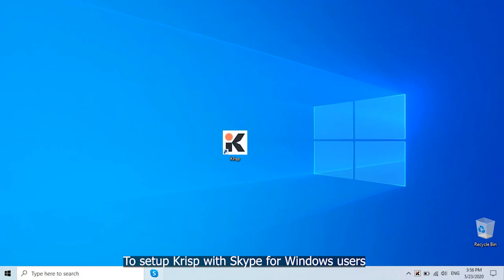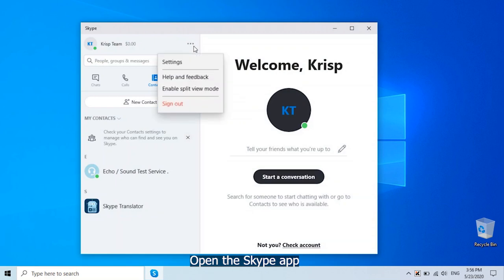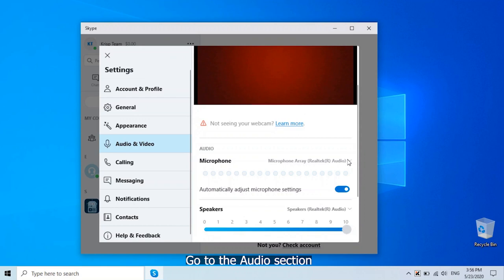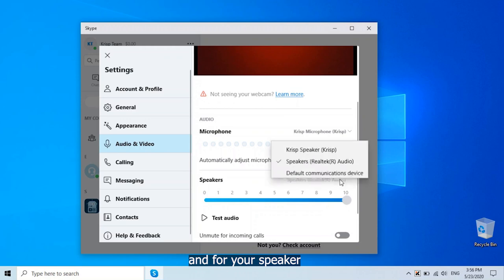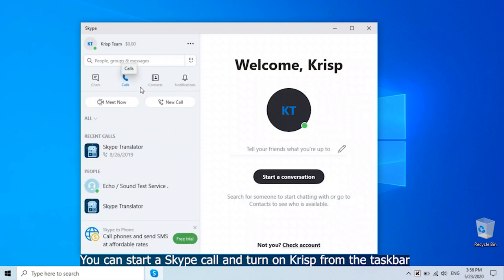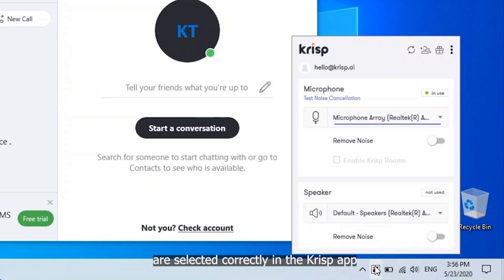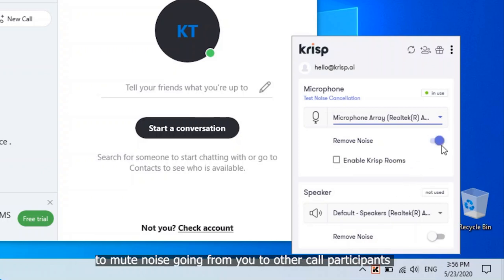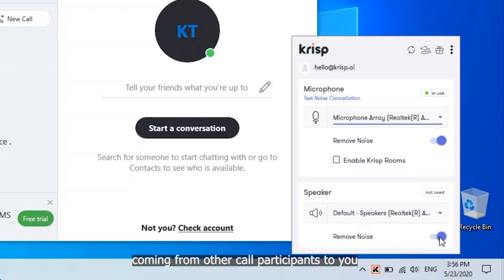How to setup Skype with Krisp noise cancelling app (Windows)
A quick tutorial on how to set up Krisp with Skype on Windows and enjoy noiseless conference calls! Krisp is a noise cancelling app that removes background noise from real-time audio in conference calls, livestreams, webinars, podcasts and more. Step-by-step tutorial is below.

How to set up Krisp with Skype on Windows for noise cancellation
1) Start by opening Skype.
2) Select Krisp Microphone & Krisp Speaker from audio settings.
4) After this, you can start a call and turn on Krisp from the menu bar.
5) Make sure that the microphone & speaker you want to use are selected correctly in the Krisp app.

That's it, enjoy your noiseless Skype calls!

Wanna learn more about Krisp noise cancelling app? 😄